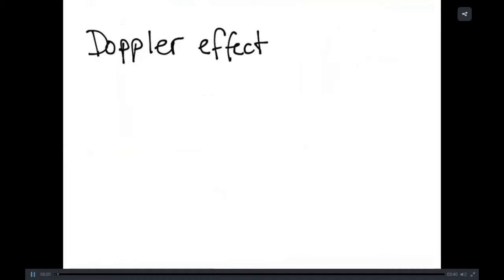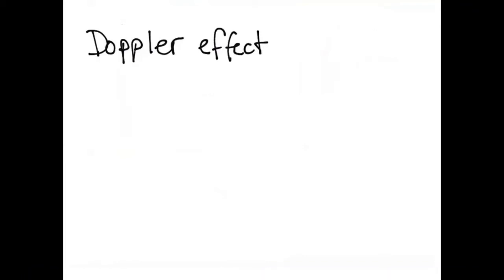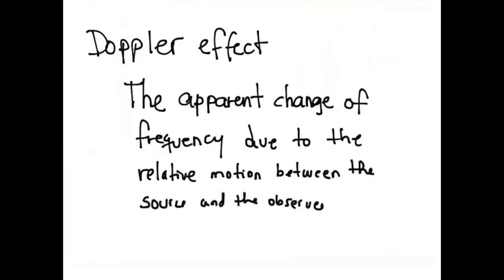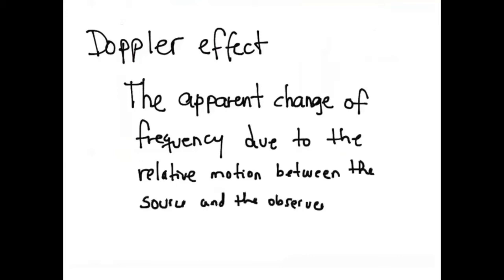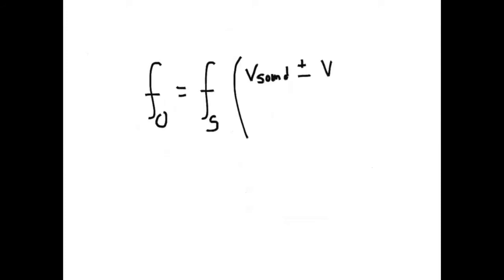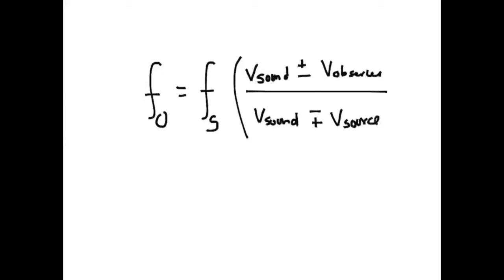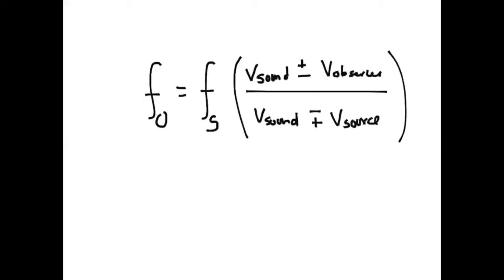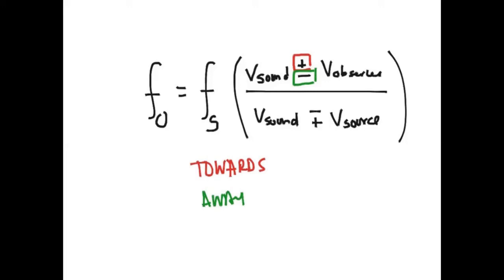5.4 Doppler effect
This video explains Doppler effect for waves.